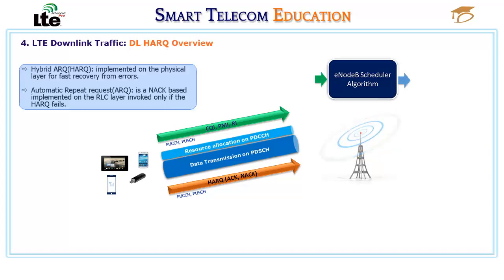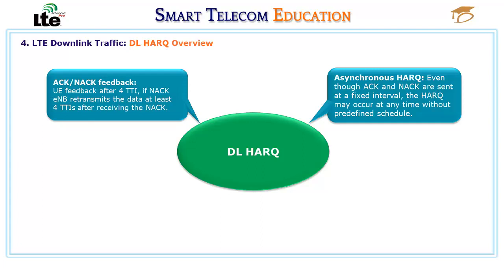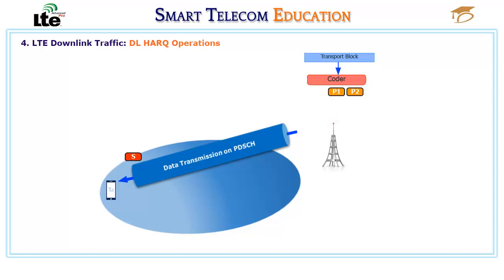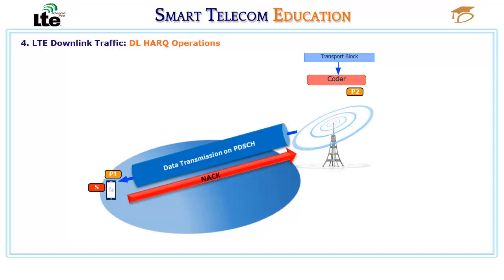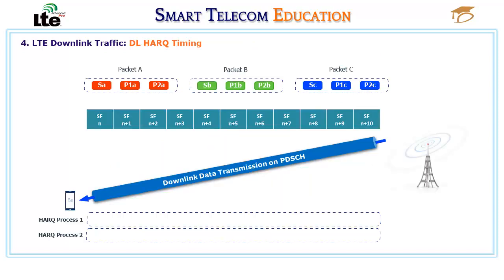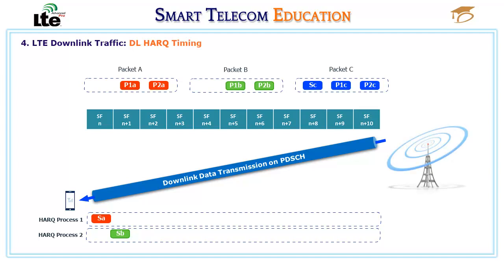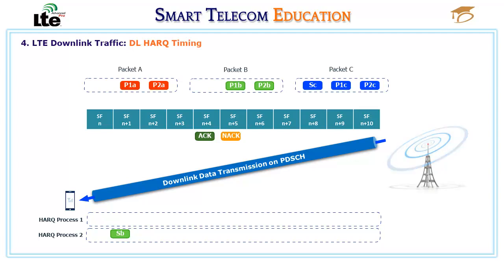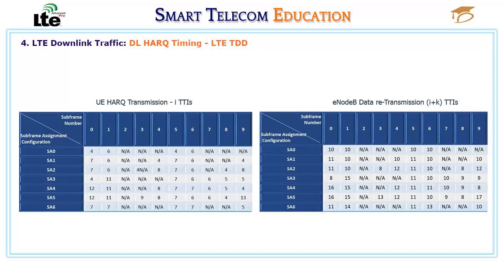LTE Downlink HARQ Mechanism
based on scheduler decision the eNodeB send the data over Air interface on PDSCH, then, The UE receive the Data and verifies the checksum and send to eNodeB an ACK or NACK, on PUCCH and PUSCH channels.

The reported CQI is an estimation and errors can still occur on the transmission, it may be necessary to retransmit a packet that could not be decoded successfully by the UE.

LTE provides two retransmission mechanisms:
Hybrid ARQ(HARQ): implemented on the physical layer for fast recovery from errors.
Automatic Repeat request(ARQ): is a NACK based implemented on the RLC layer invoked only if the HARQ fails.
if neither HARQ or ARQ can recover a lost or corrupted packet then the application layer is responsible for retransmitting the packet.

Lte throughput Optimization course